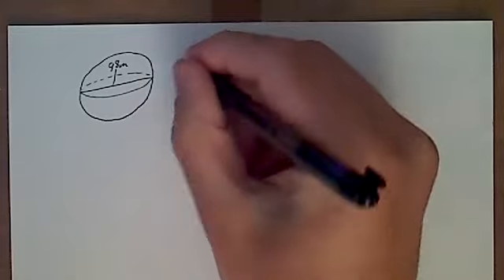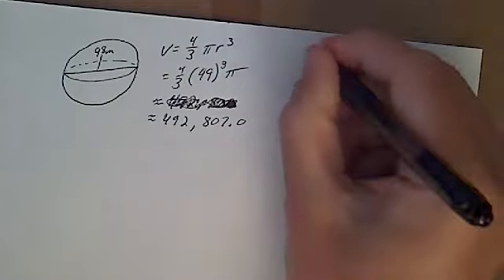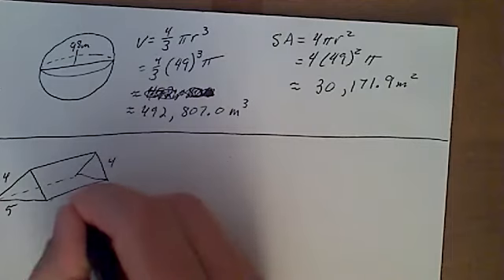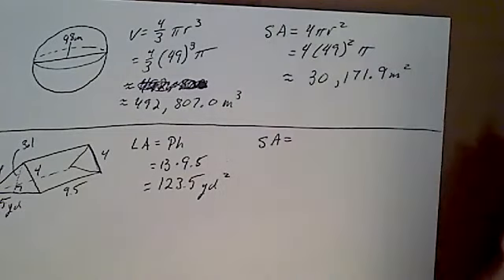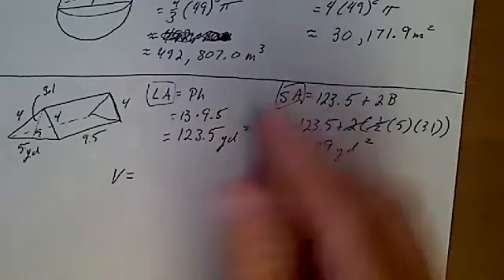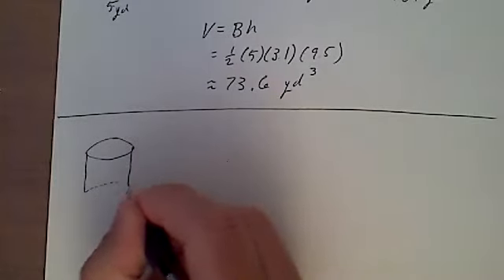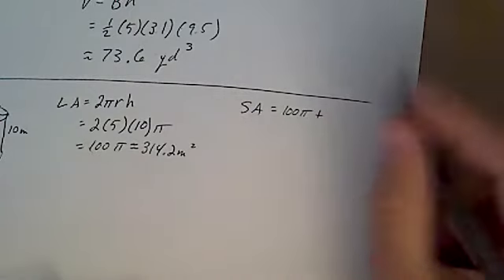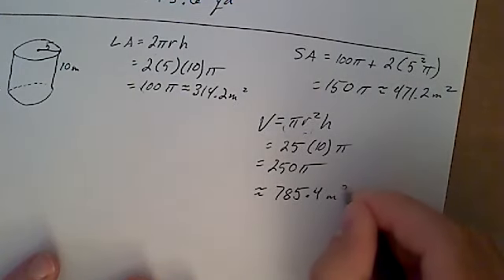Quiz 11 Review